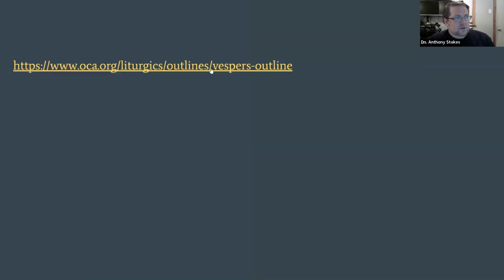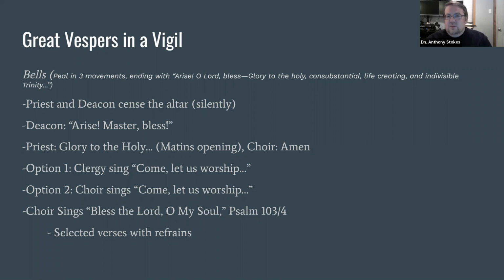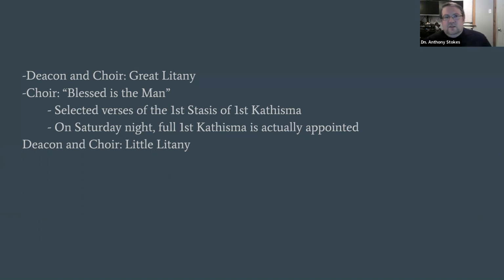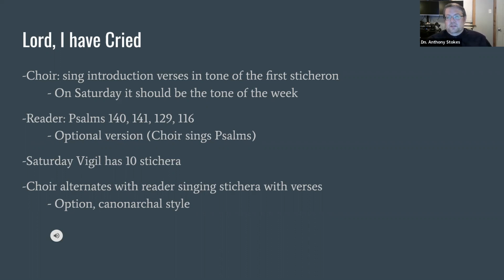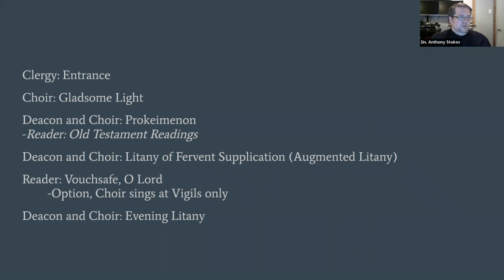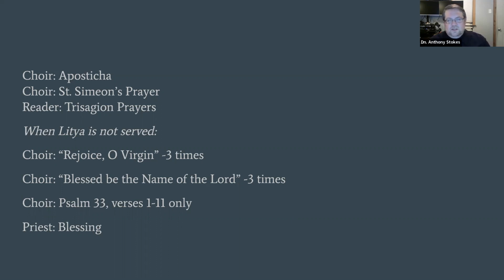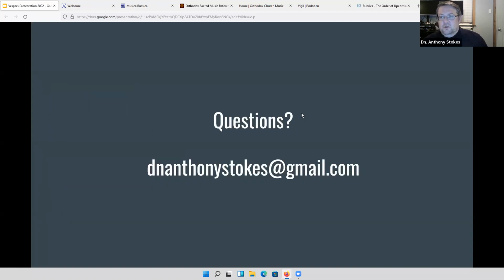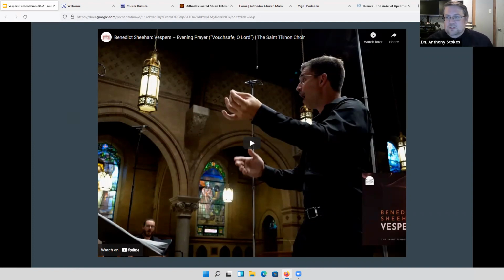All-Night Vigil: Vespers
In the second of three webinars, Deacon Anthony Stokes, chair of the Diocese of the South Liturgical Music Committee, explains the order and music of Daily and Great Vespers, Vespers as part of Vigil, and Lenten Vespers.